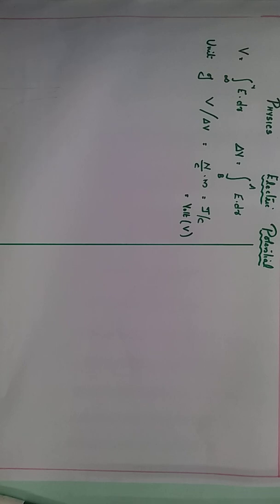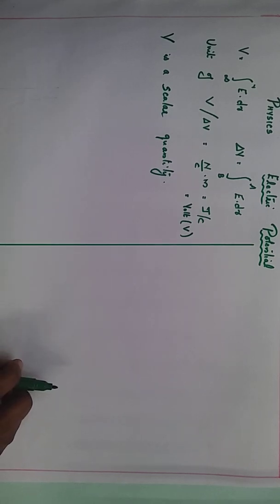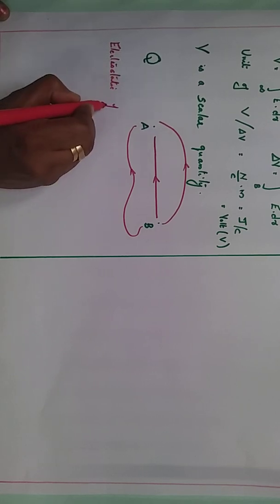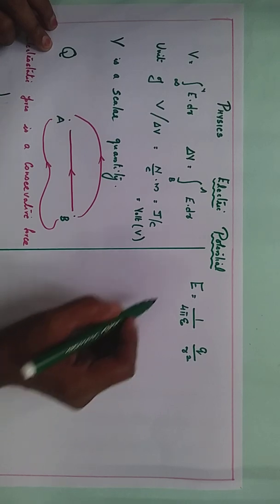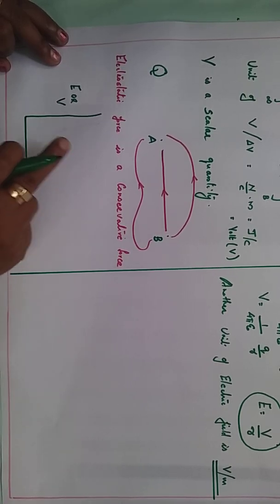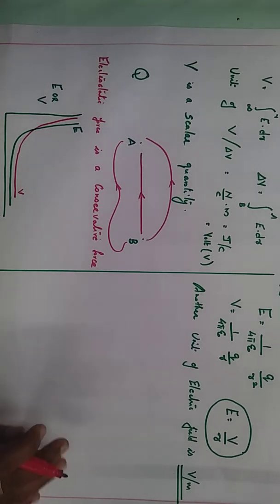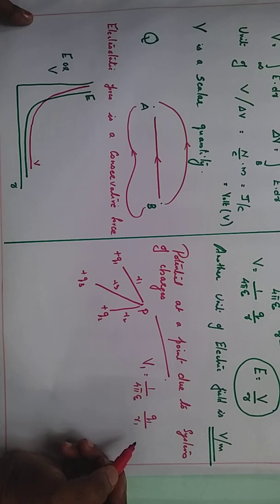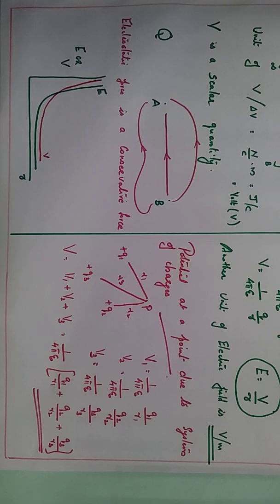Electrostatic force is conservative